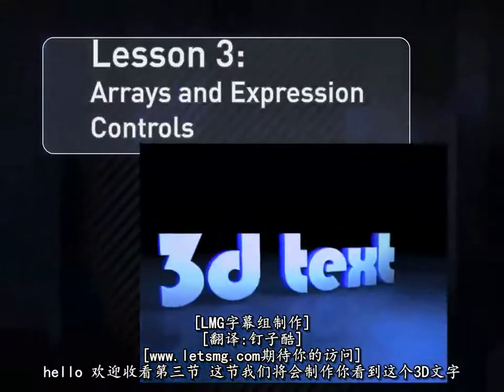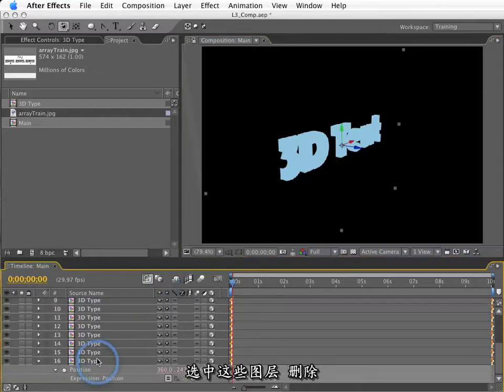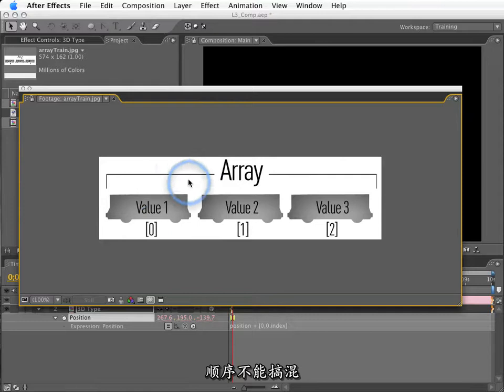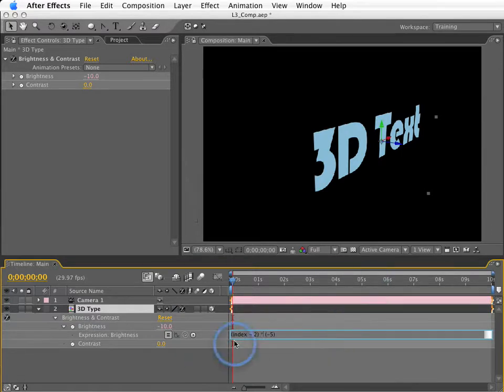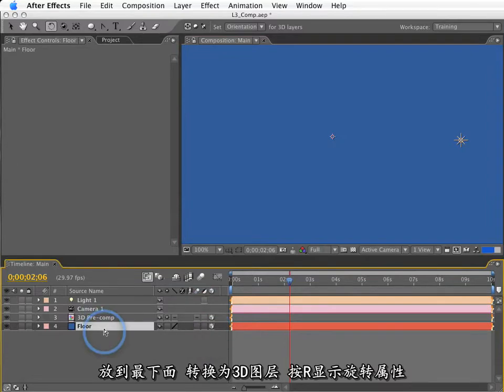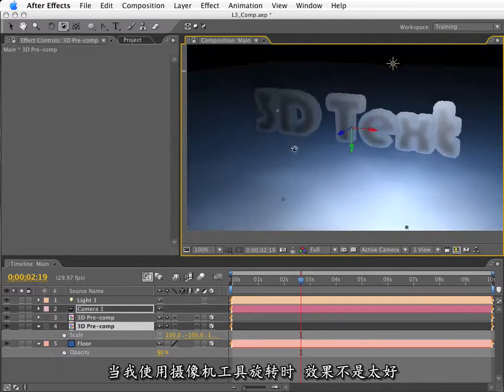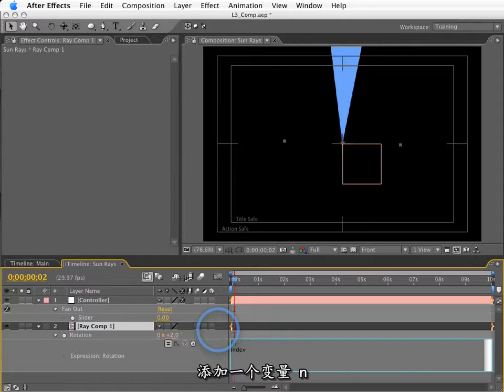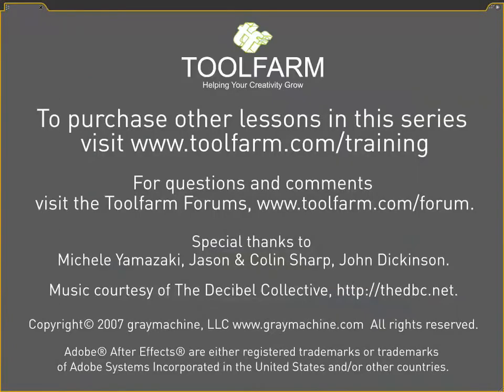After Effects Expression 表達式 視頻教學 (中文字幕) Part.3